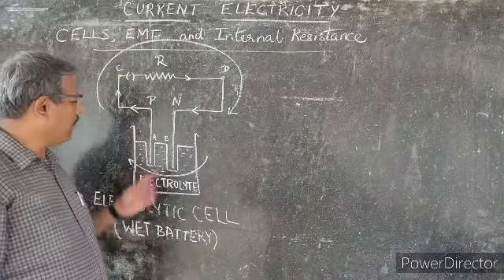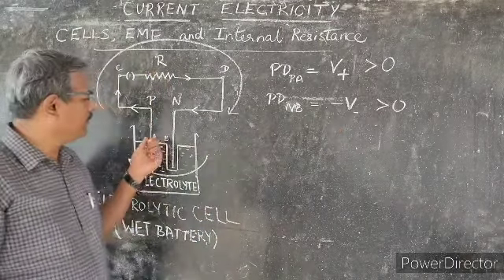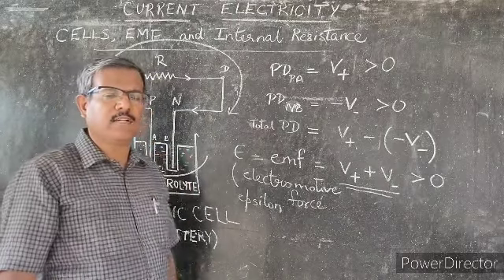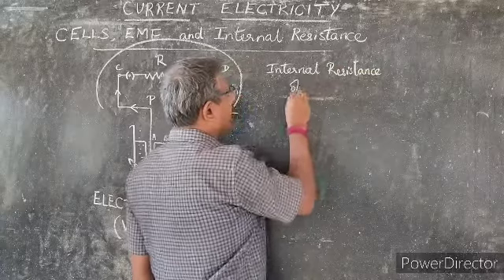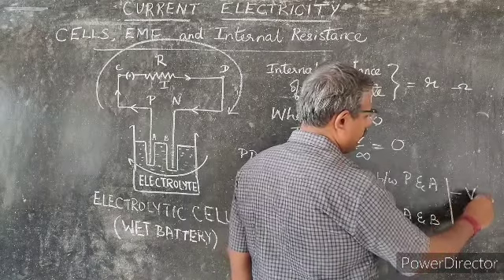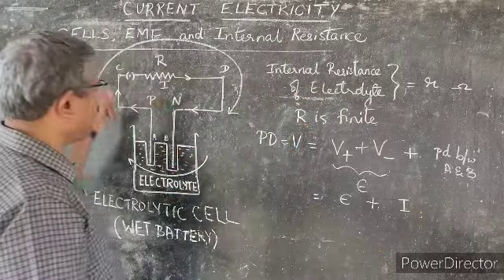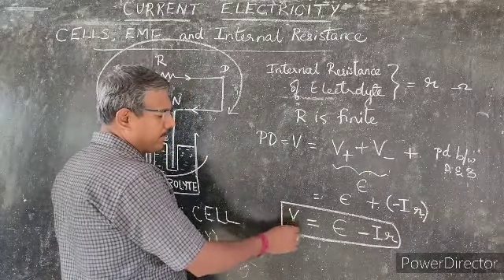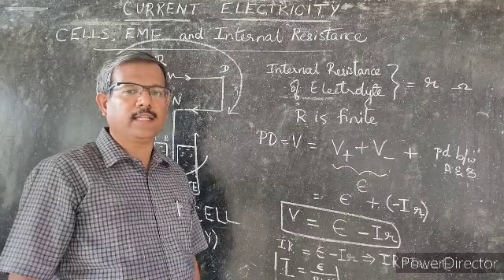Physics - Current Electricity - Chapter 3 - Part 7 - 2nd PU